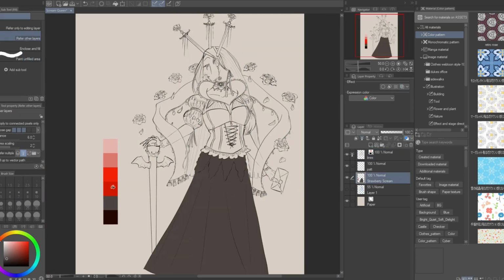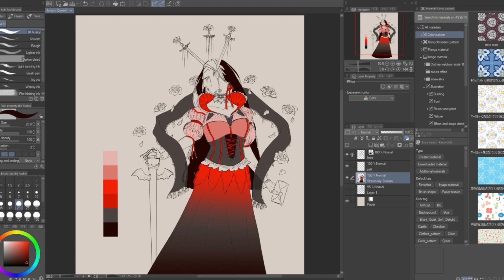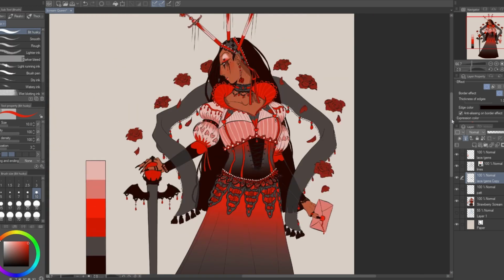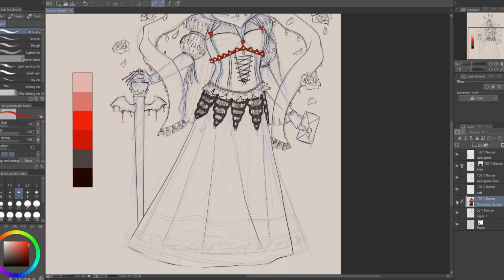Color Palette Challenge- Day 20 😈 Villain 5 👿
Enter the Queen of Chaos, The Duchess of Despair, the Mother of Maladies